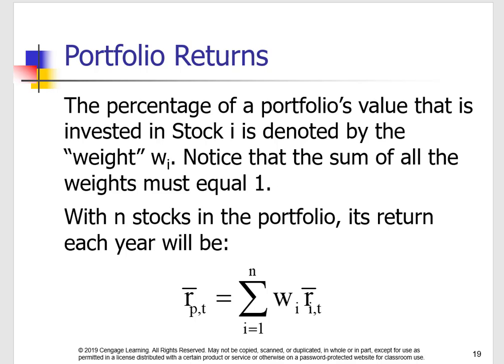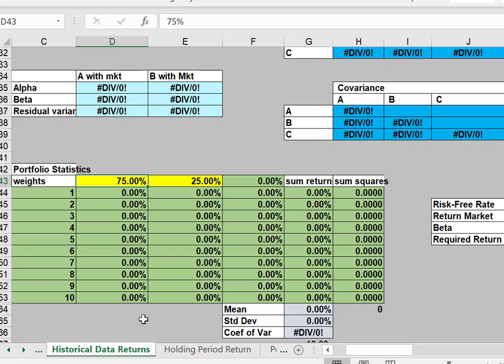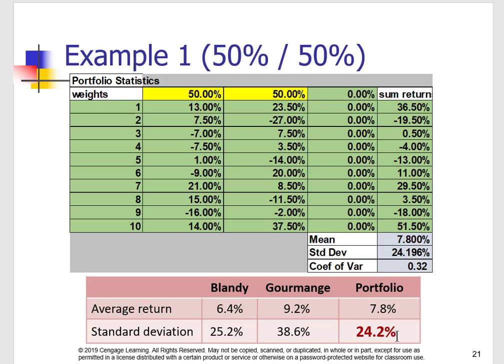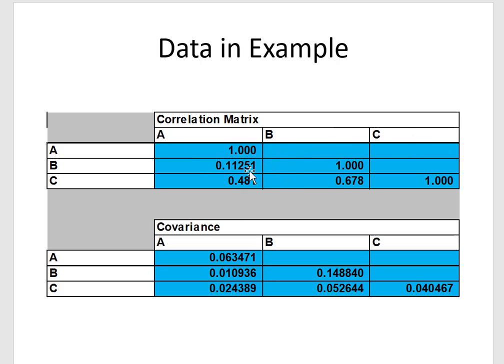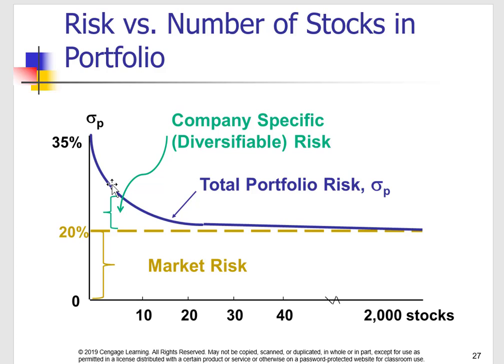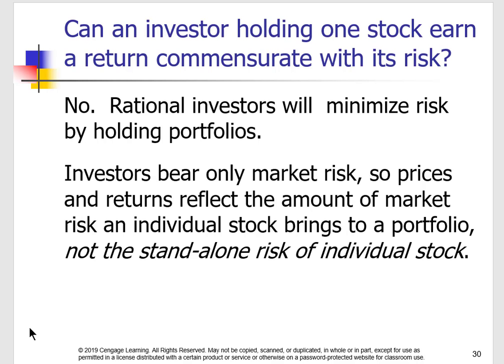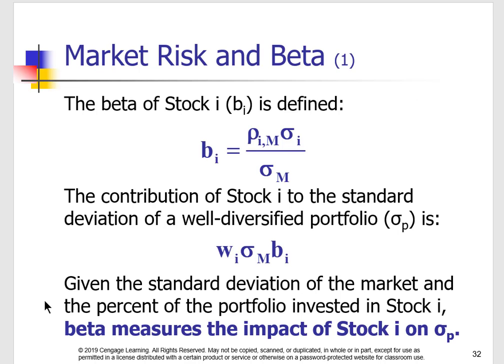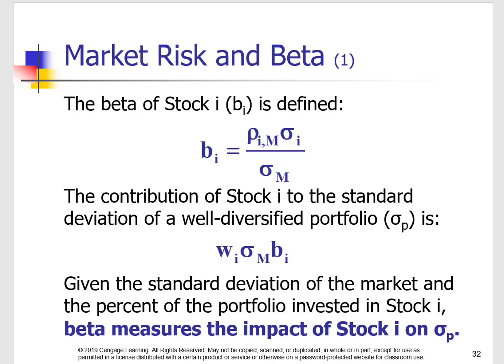CO2 INT FIN Risk and Return I Pt2